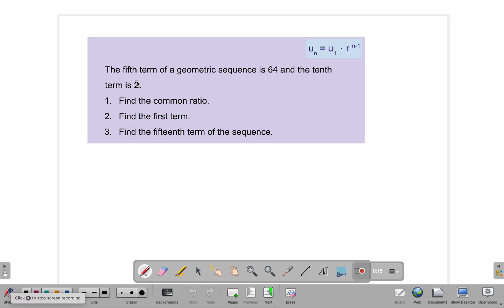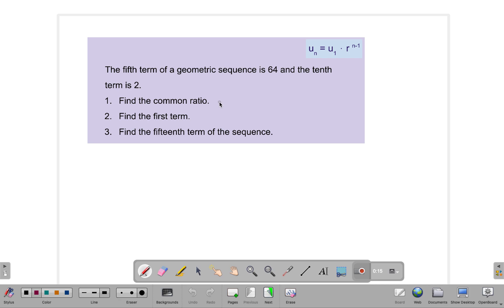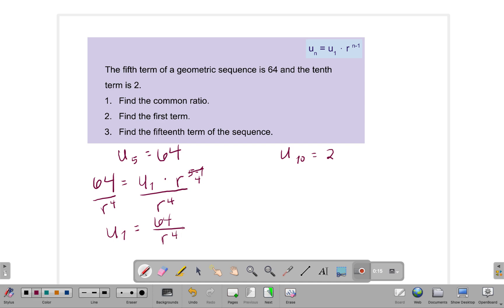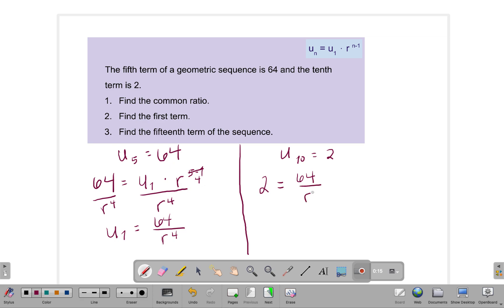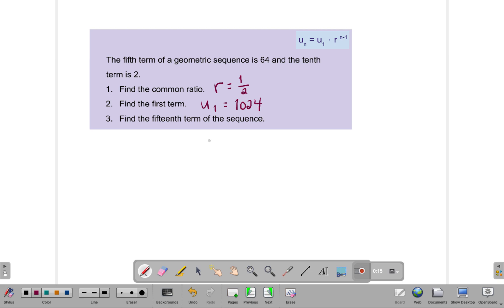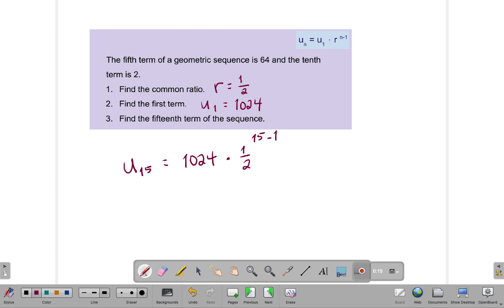IB Math AI SL Geometric Sequences: Finding an unknown common ratio and first term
Topic 1- Number and Algebra
SL 1.3
How to solve for the common ratio and first term of a geometric sequence when given two other terms.
[Lesson on 4.11.20]
Practice problems from Mathematics applications and interpretation for the ib diploma higher level. (2019). Place of publication not identified: PEARSON EDUCATION Limited.